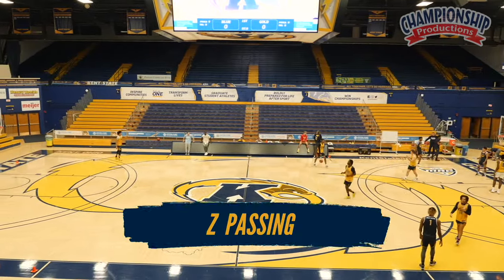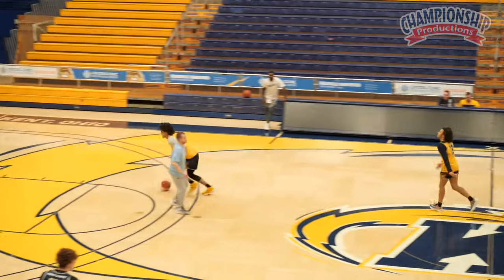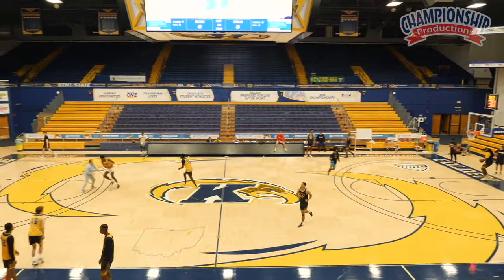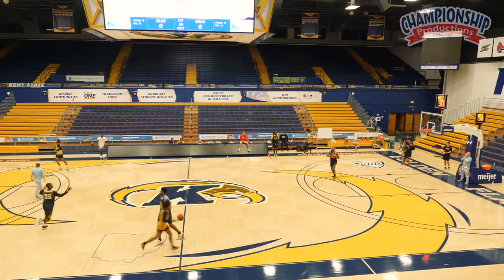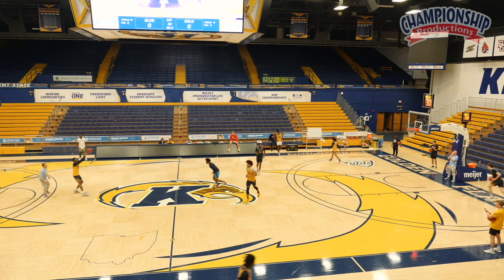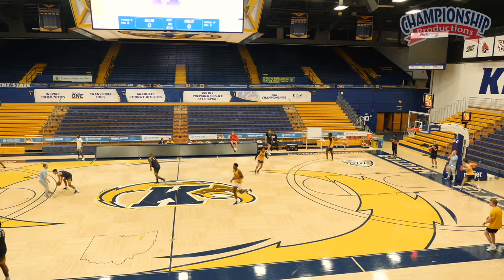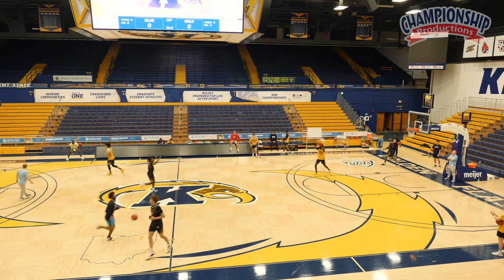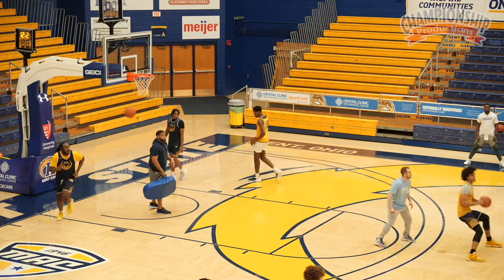Z Passing! from 'Open Practice with Rob Senderoff : Full-Court Drills, Set Plays, Shooting, & More!'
From individual warm-ups to competitive 1v1 and transition drills, to half-court and full-court play - this video displays so many important areas of the game covered in practice - you will learn from it and you will love it!

Learn how to plan a competitive practice that will allow you to coach multiple skills throughout!
Install offensive concepts like "Away B" and "Away C" that will allow you to create advantages!
Gather a compilation of drills that you can modify and adapt to fit your style!
Learn to incorporate a series of transition drills that can be adapted to fit your style and system and elevate it to another level!
with Rob Senderoff,
Kent State University Head Men's Coach;
2023 MAC Tournament Champions;
2023 NCAA Tournament appearance;
2022 MAC Coach of the Year;
2017 MAC Tournament Champions;
2015 MAC Regular Season and East Division Champions
Rob Senderoff demonstrates what it takes to elevate a program. By watching Senderoff's implementation of a highly competitive practice, Coach Senderoff reveals the secrets to his success. You will be able to utilize the organization of this practice to help your program understand what it takes to compete at a high level. In addition, he gives you insight into his offensive concepts that have long made Coach Senderoff's team one of the most potent in NCAA Division I Basketball.